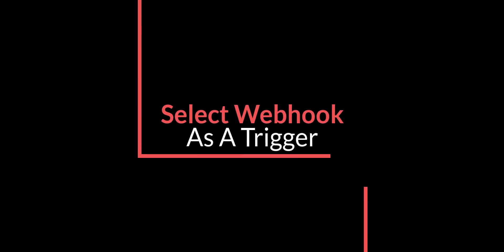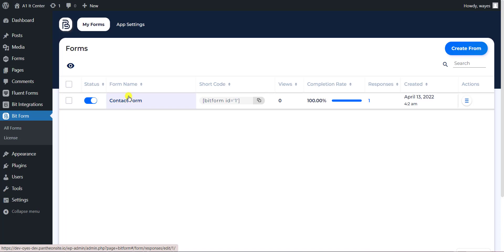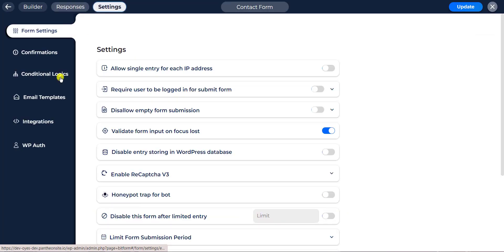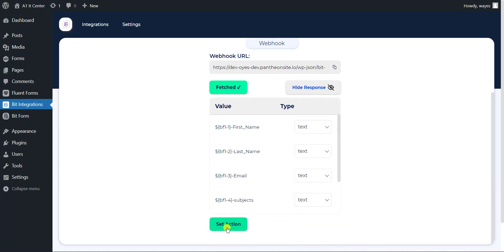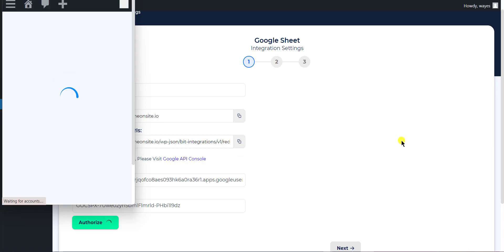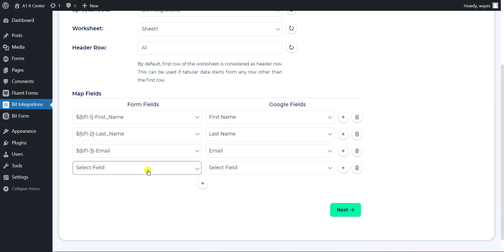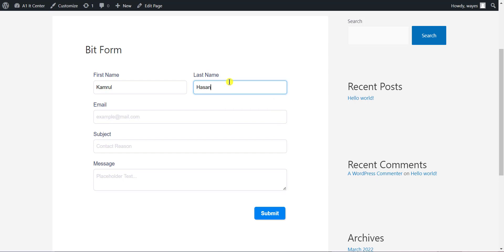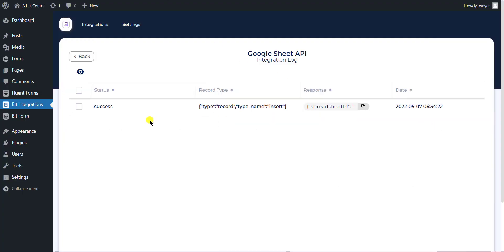Integrating Webhook (Incoming) with Bit Form | Step-by-Step Tutorial | Bit Integrations